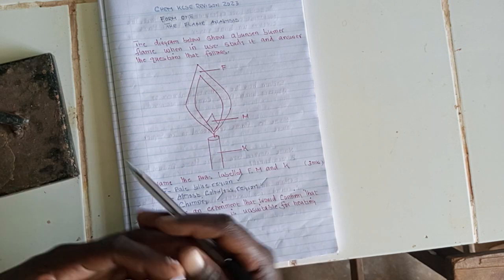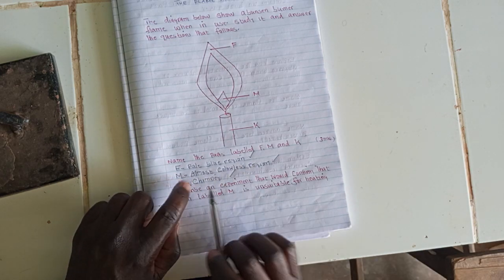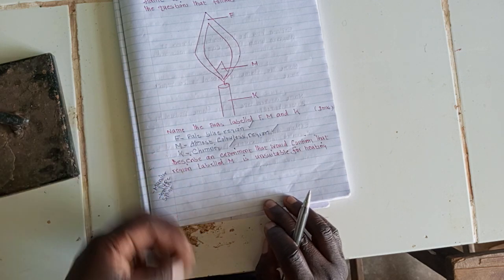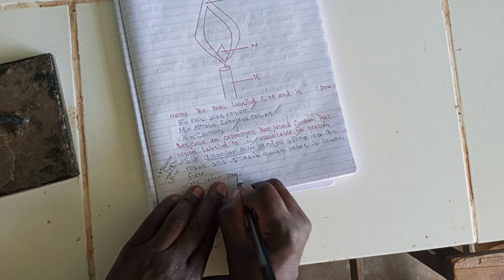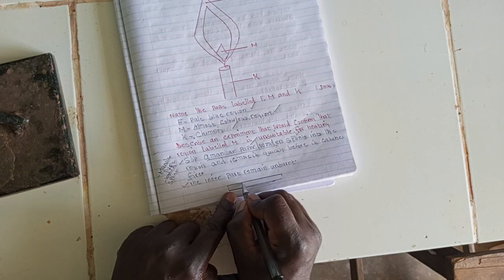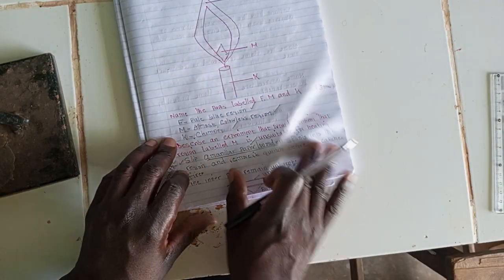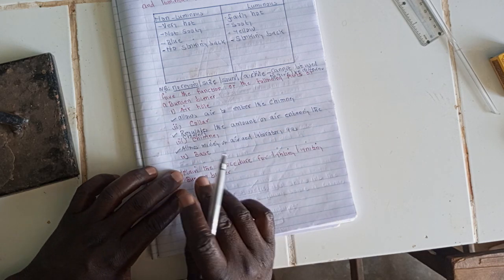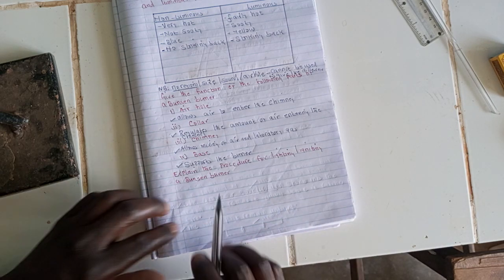KCSE REVISION 2023.The flame analysis: